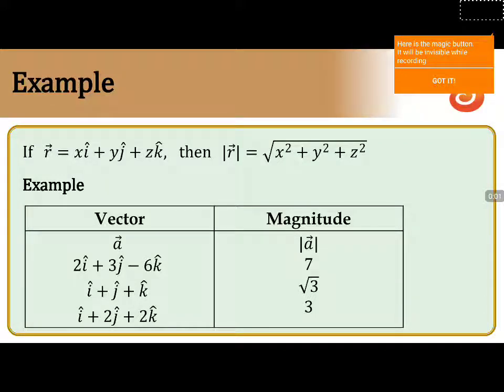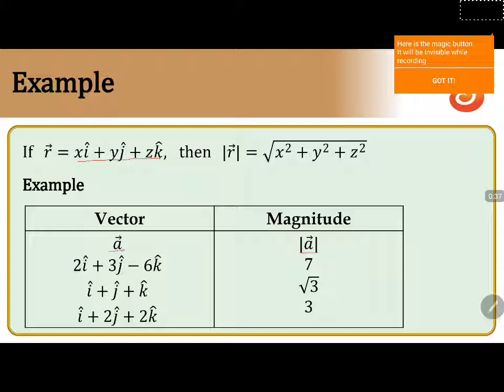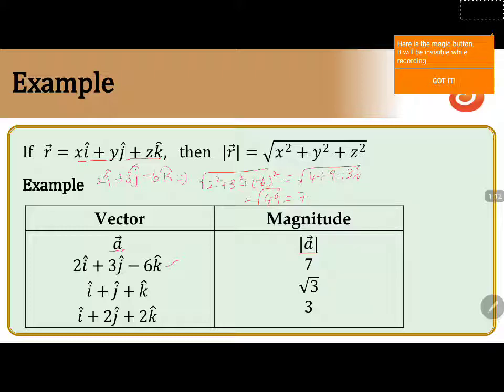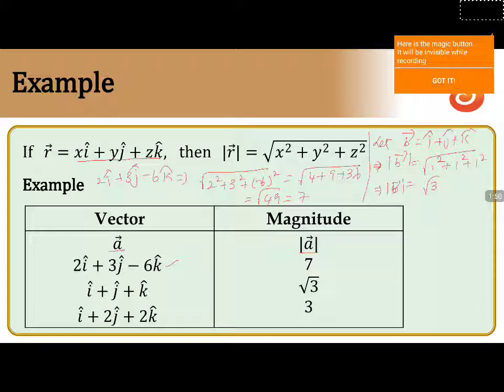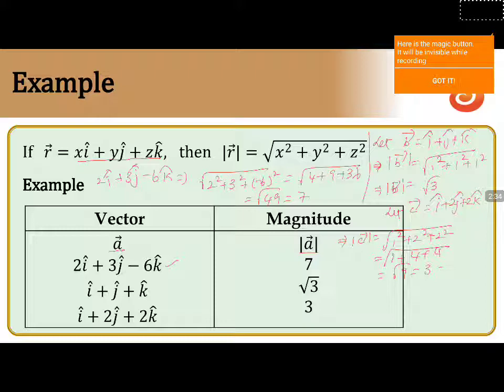PU 2 | KCET S2 | Maths | Vectors | Lecture 03 | Slide 20 | Example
Welcome to Concept Videos for KCET! This slide will explain Vectors. We will focus on Example. We are sure you will have an effective learning experience.